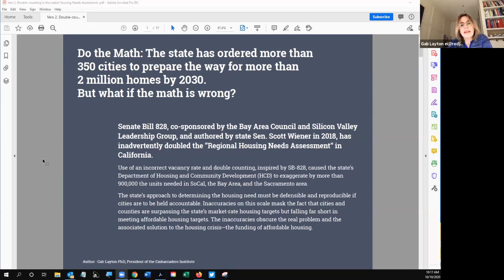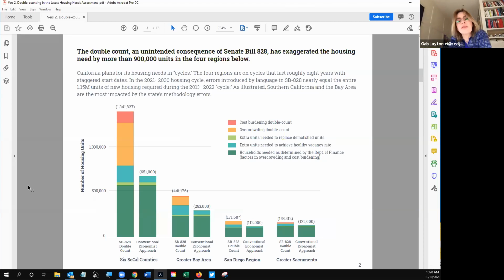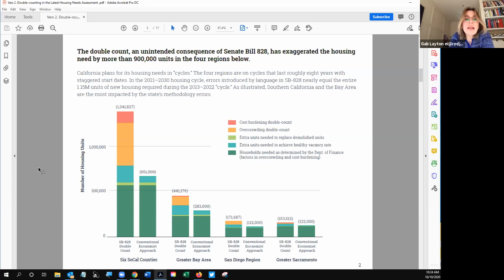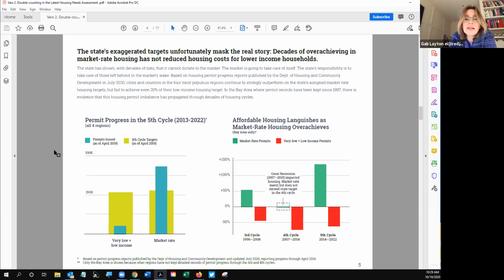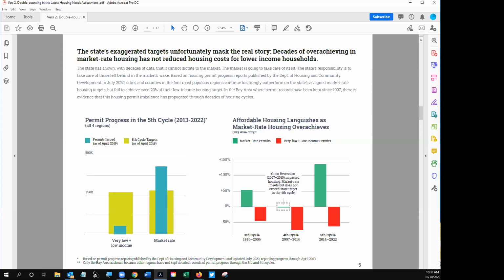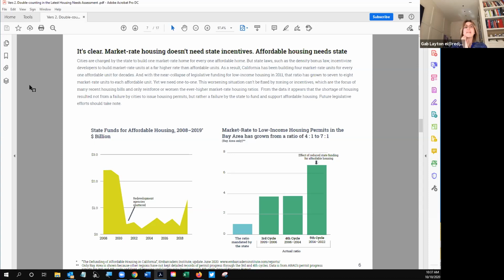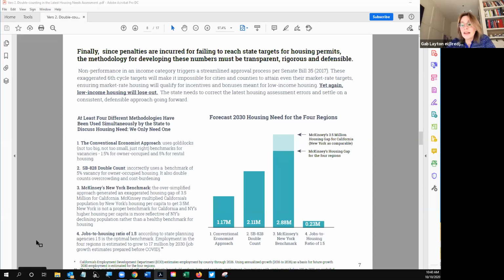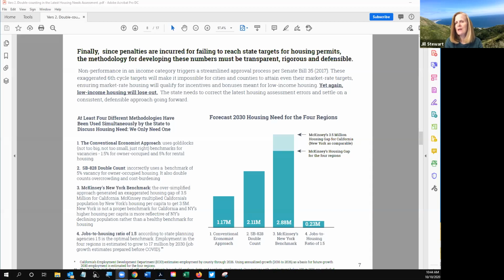HCD Mistakes and Double Counts Over Inflate RHNA Requirements by Gab Layton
Gab Layton of the Embarcadero Institute presents their study "Double Counting in the Latest Housing Needs Assessment"  showing mistake after mistake in HCD's work.